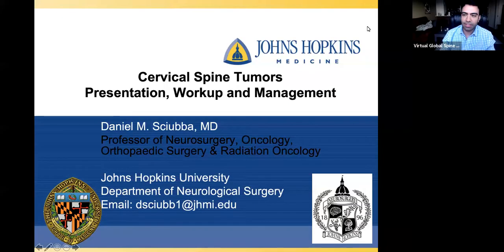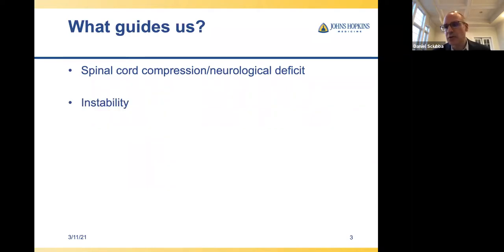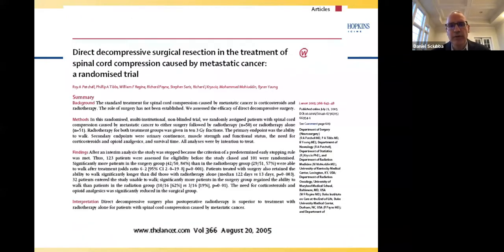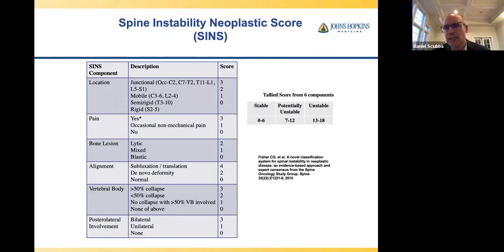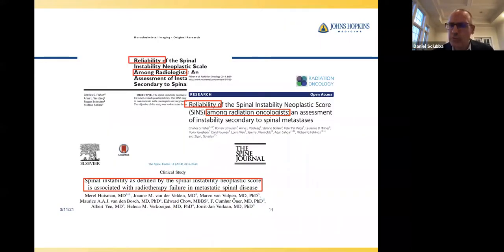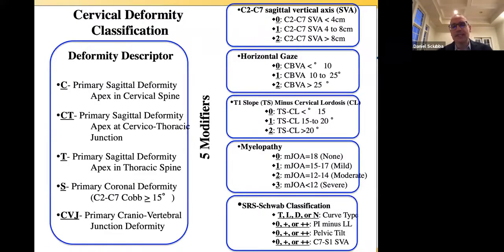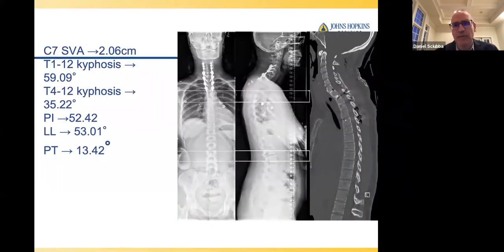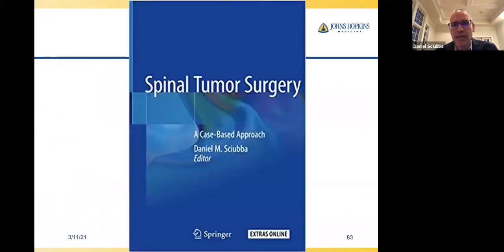Cervical spine tumors with Dr Dan Sciubba, MD